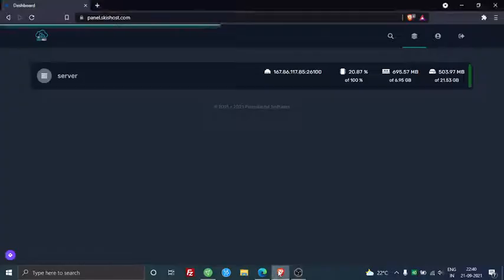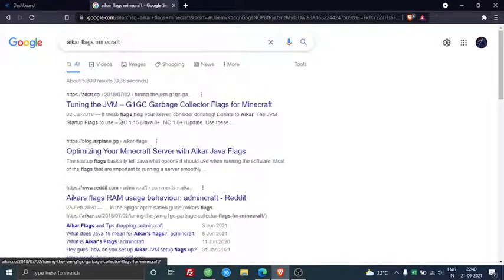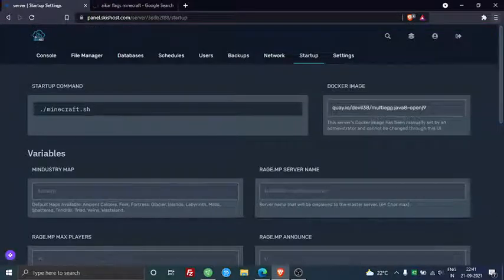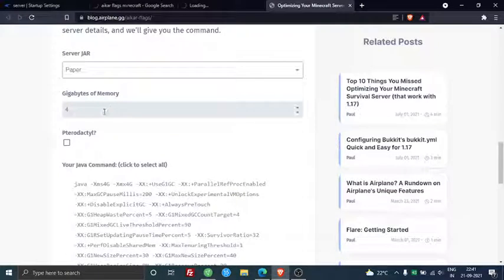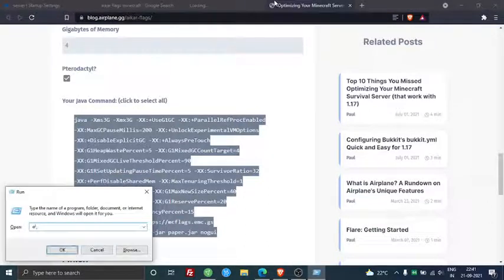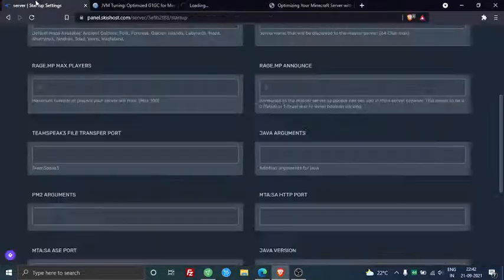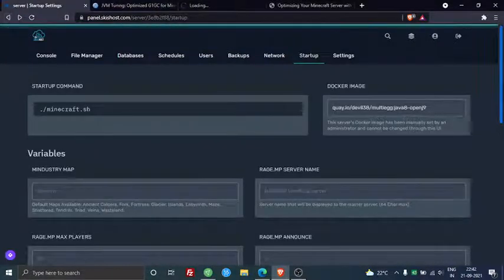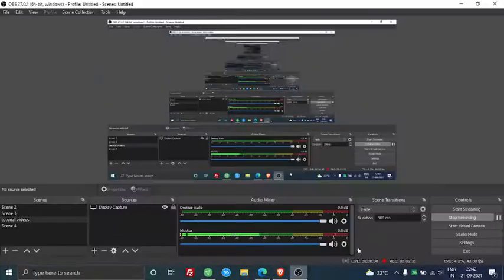How to optimize your minecraft server with aikar flags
If you do not have a multi egg server you need to request it from your hosting providor!